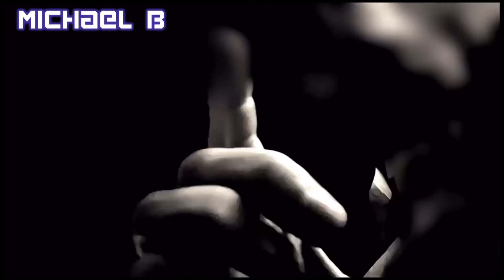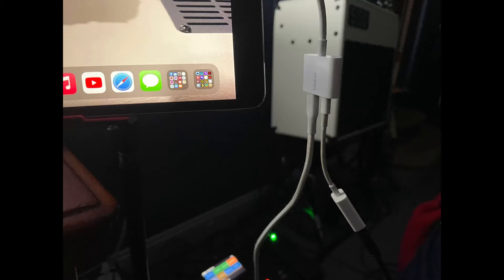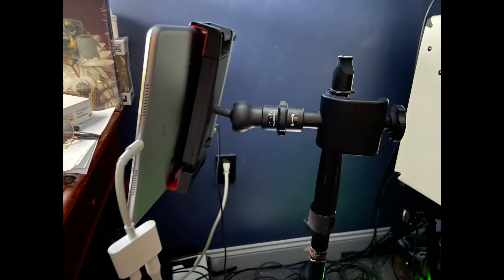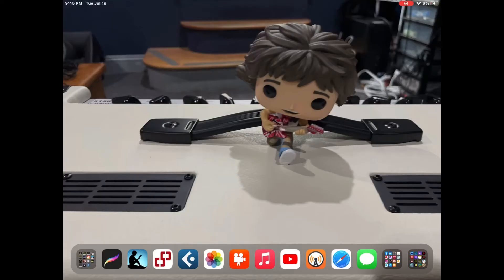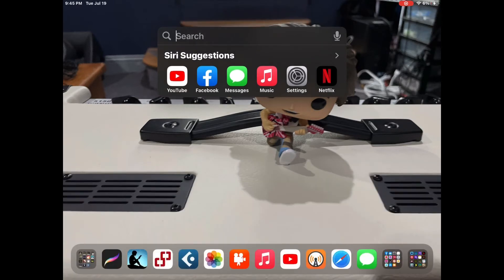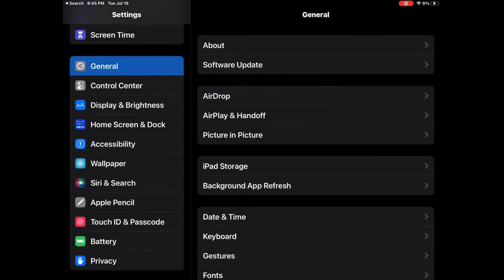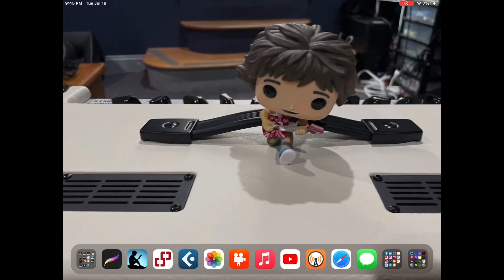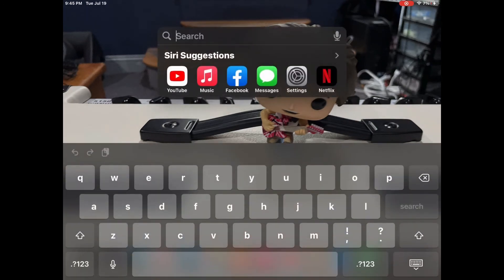Helix to iPad Missing Keyboard Fix